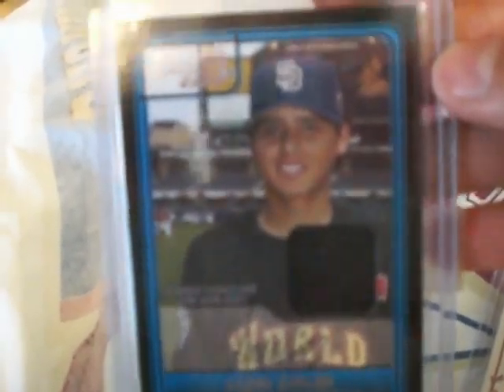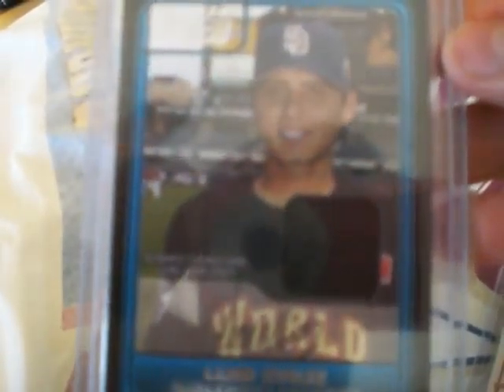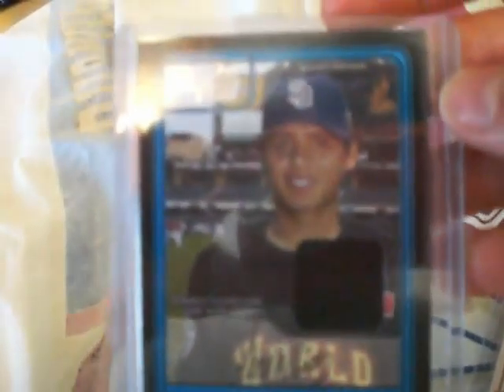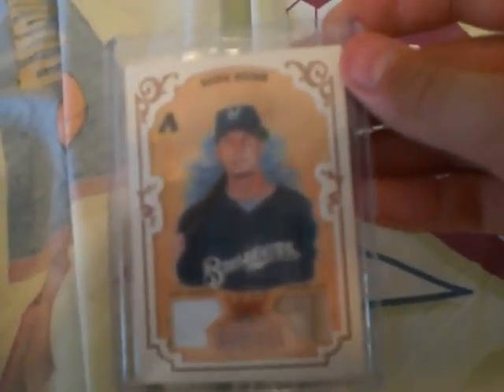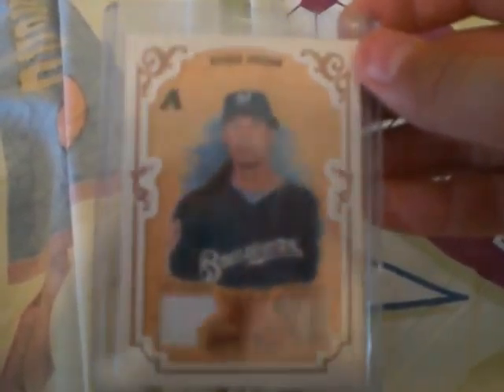Mikes Mailday 8/13/07--Nice LOT of Game Used cards!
Today I got a package in the mail got about 6 or 7 game used cards nothing big, 1 hofer rest not really good
look and more soon to come